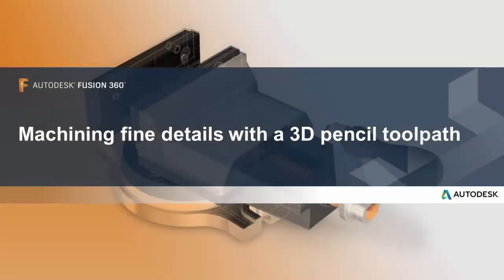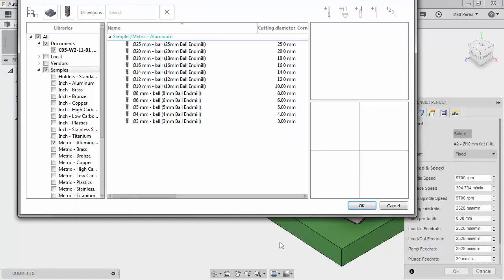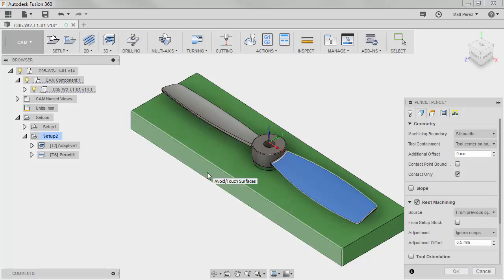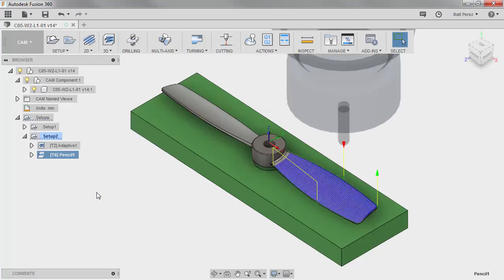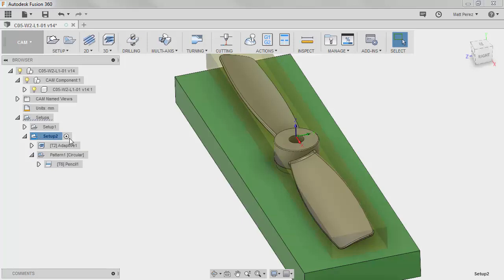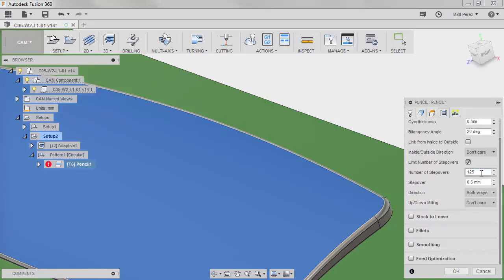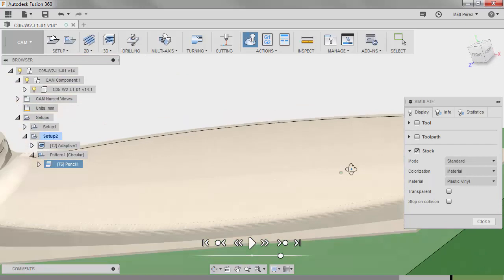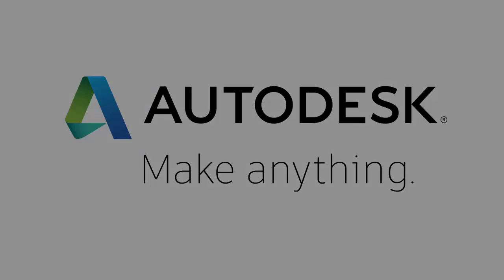Autodesk Fusion 360 - Video:2.7 Machining fine details with a 3D pencil toolpath